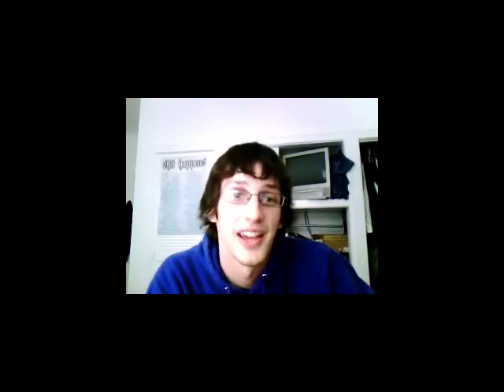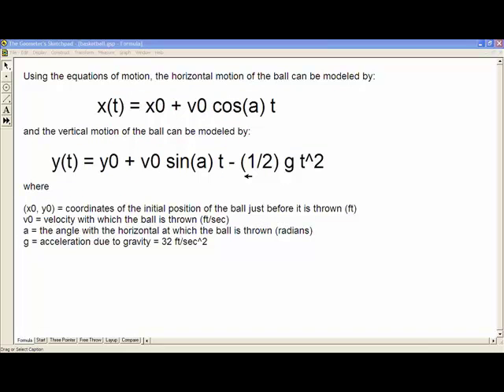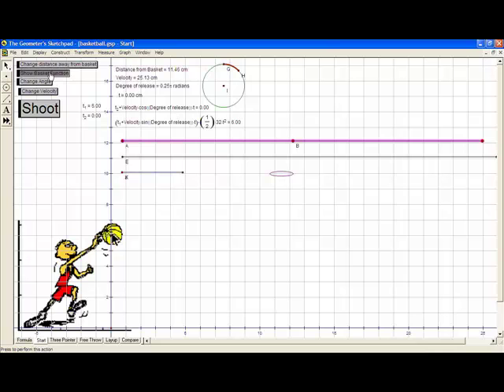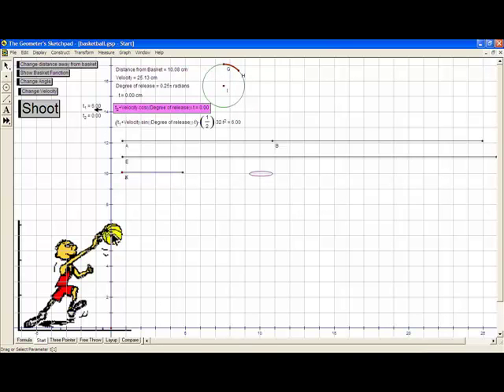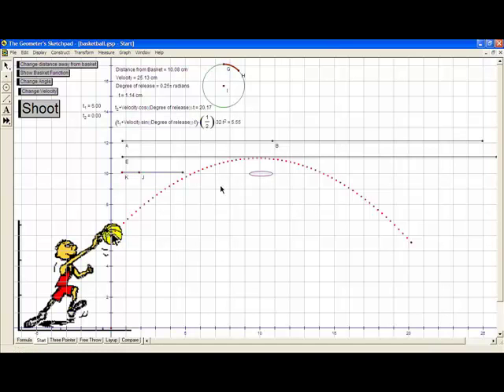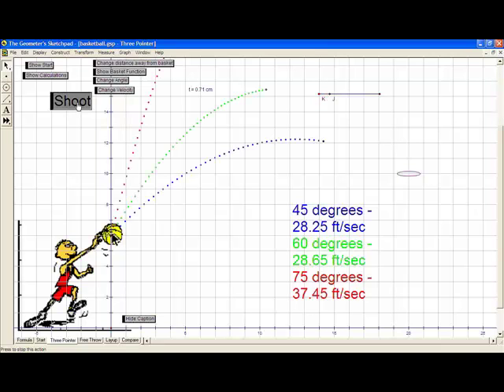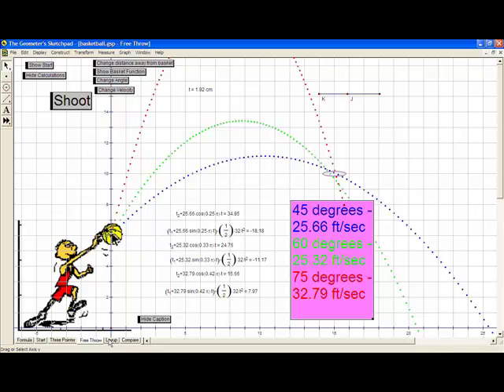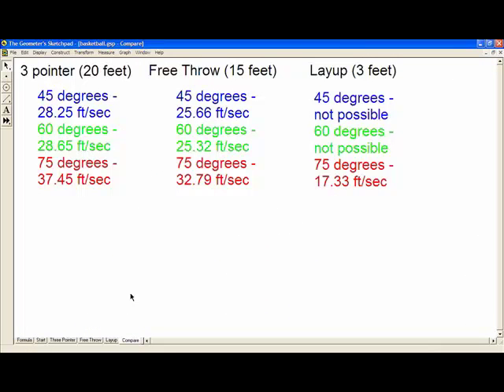Basketball Math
In this video I take a deeper look at the angle of release along with initial velocity in a shot to make a basket!